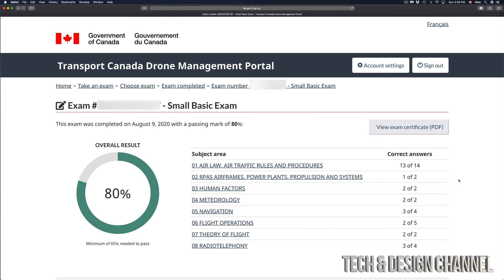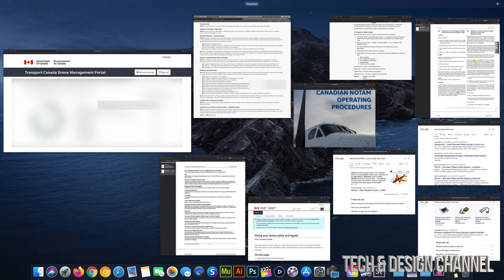Tips for the Canadian Drone Test - Small Basic Exam Tips 2020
Take a drone pilot online exam: Small Basic Exam
Pilots of Remotely Piloted Aircraft Systems 250 g up to and including 25 kg